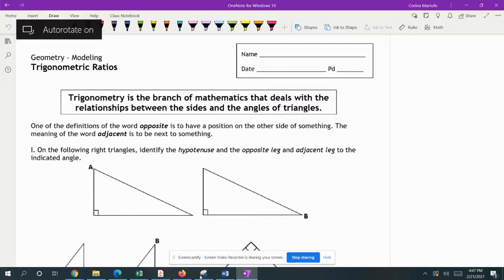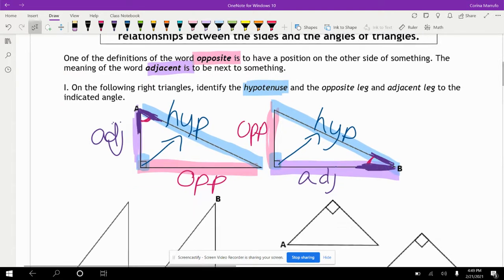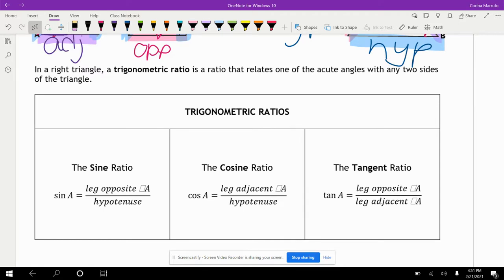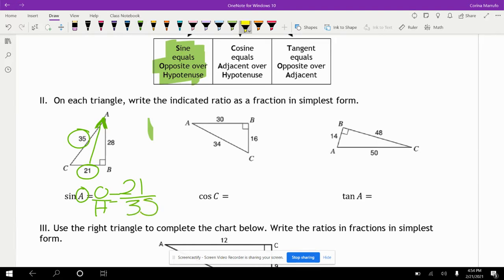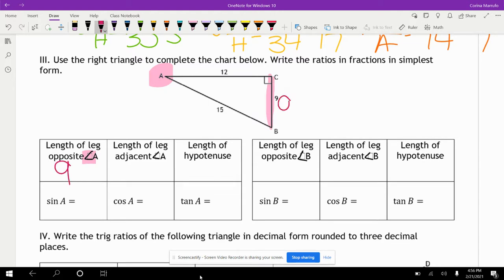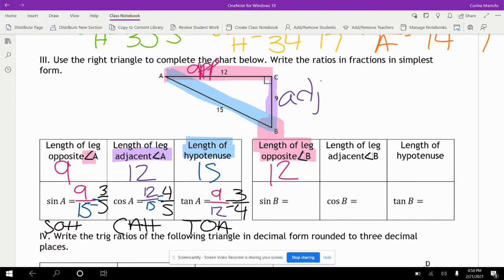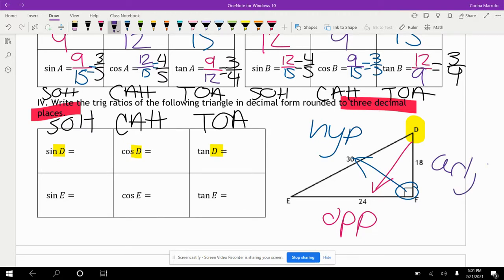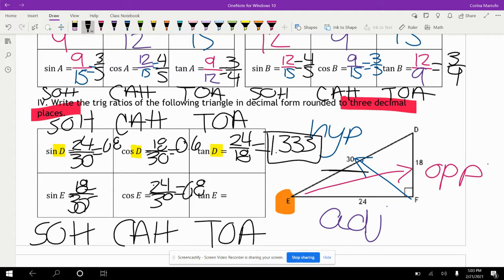Trigonometric Ratios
Today we will learn how to set up trigonometric ratios, sine, cosine, tangent.